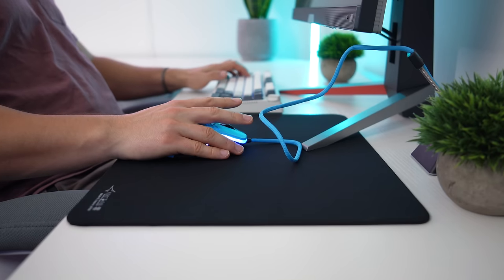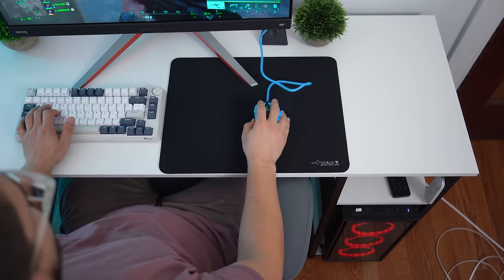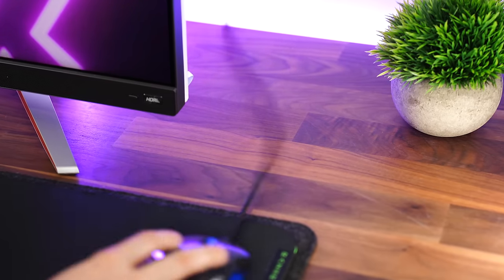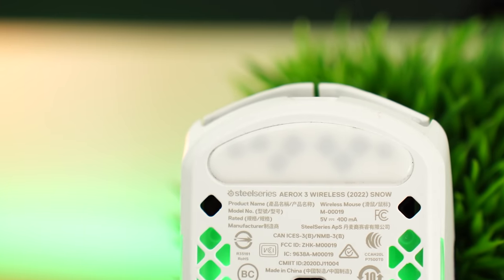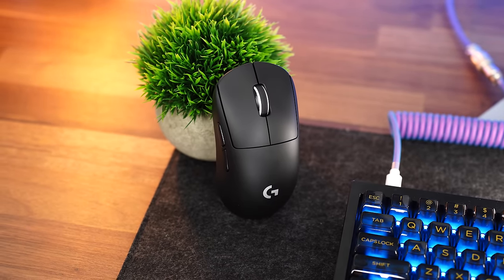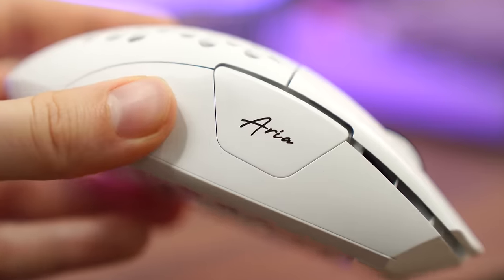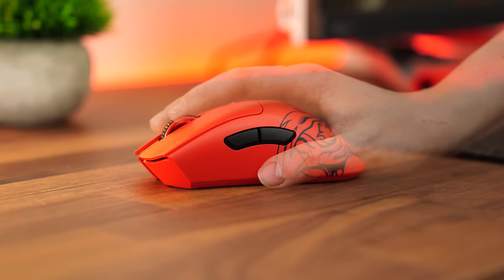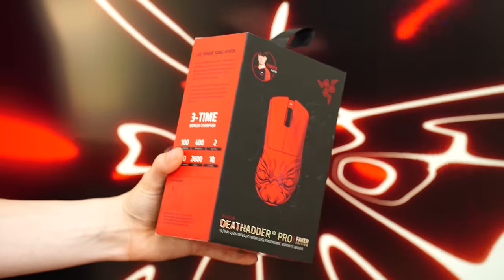Top 5 Gaming Mice for Competitive FPS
HONORABLE MENTION:
Fantech Aria XD7:

Today, I'm doing a video on the Top 5 Gaming Mice for Competitive FPS. If you are looking for best gaming mice of 2023 for competitive FPS gaming, this is the video for you. In this video, I share the best competitive gaming mouse, gaming mice pros use, esports mice, wireless pro gaming mice, and more. The top 5 competitive gaming mice are the Razer DeathAdder V3 Pro, Logitech G Pro X Superlight, SteelSeries Aerox 3 Wireless, ENDGAME GEAR XM1, and the Xtrfy M4. This is the video to find the best pro gaming mouse for your gaming setup. If you guys enjoyed this video, Top 5 Gaming Mice for Competitive FPS, drop a like below. AND if you have any questions about the Top 5 Gaming Mice for Competitive FPS, leave them in the comment section. This was Consumer Tech Review, and I'll see you guys later!

Timestamps:
0:00 Number 5
3:51 Number 4
6:56 Number 3
11:14 Number 2
14:39 Honorable Mention!
16:23 Number 1